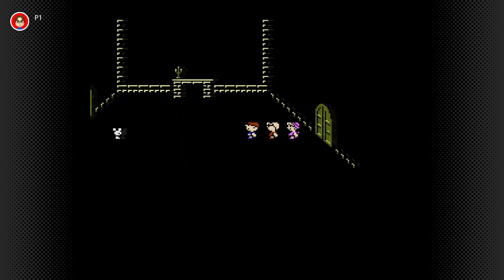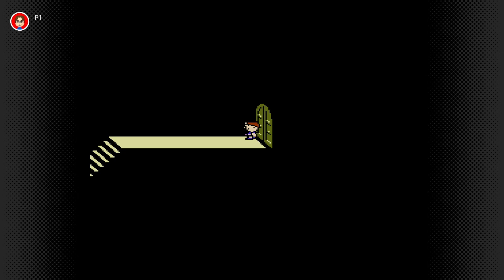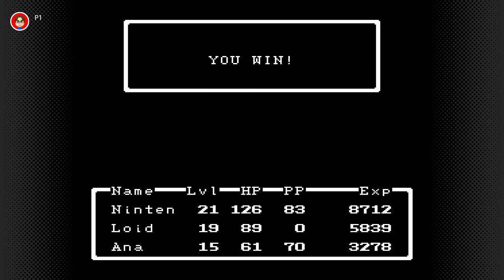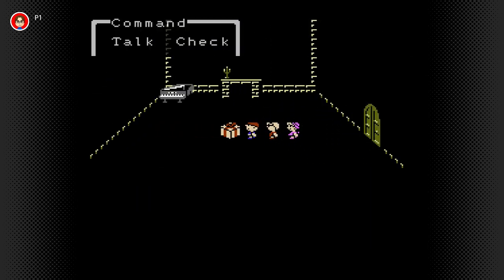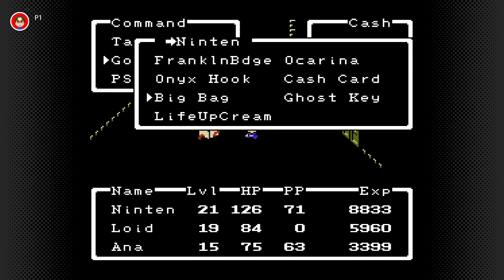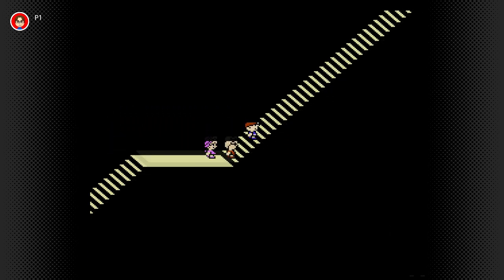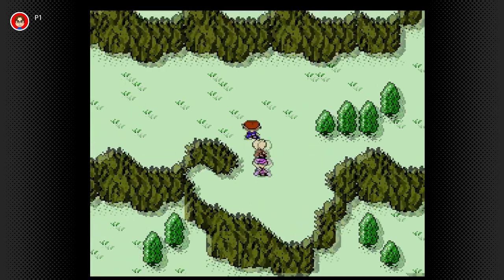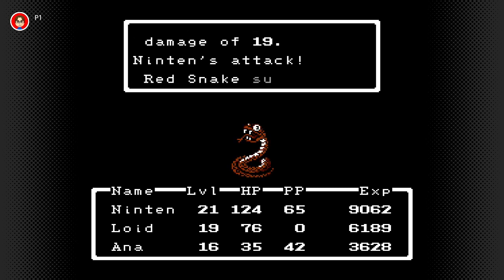Let's Play Earthbound Beginnings Part 12 Rosemary Manor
Our brave young heroes make their way to the abandoned Rosemary Manor on the outskirts of Spookane.  While there they seek an old piano, trying to find the next part of the melody.  The true fear of the enemies comes from how hard some of them can hit!

Earthbound Beginnings, Mother, and all characters within are the property of Nintendo